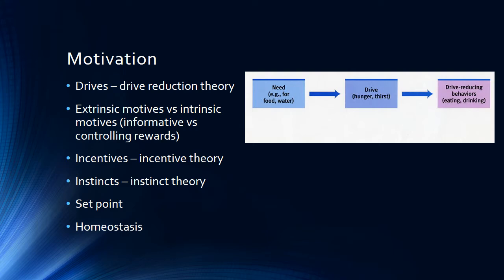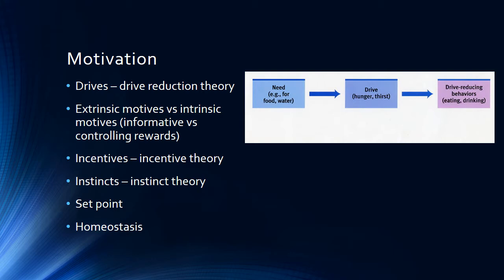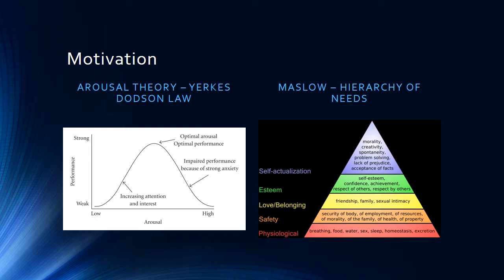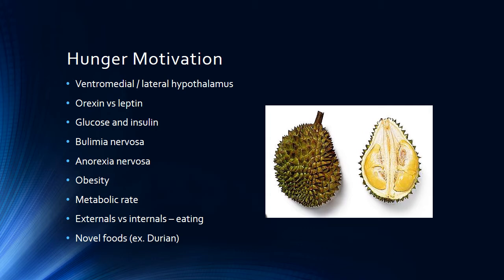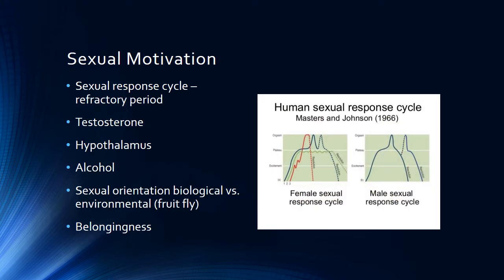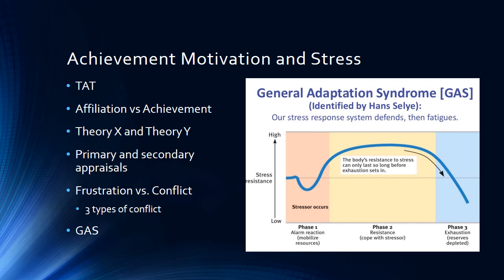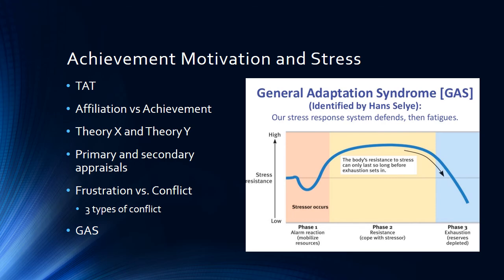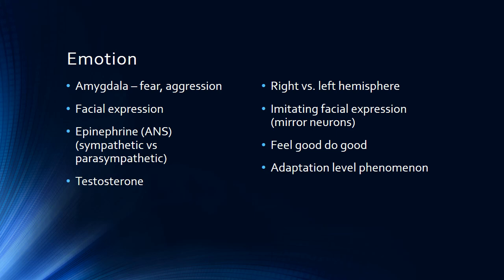TEST review Motivation and Emotion